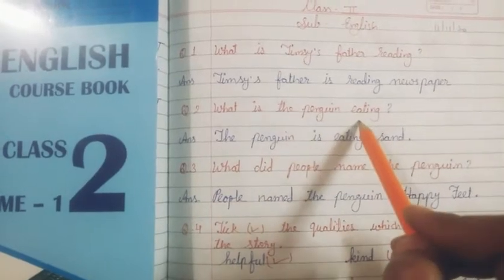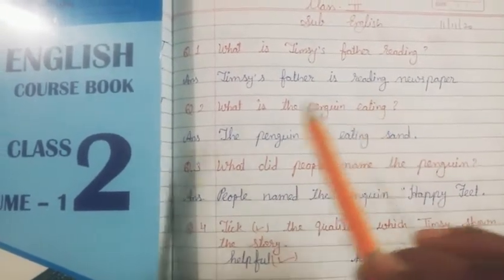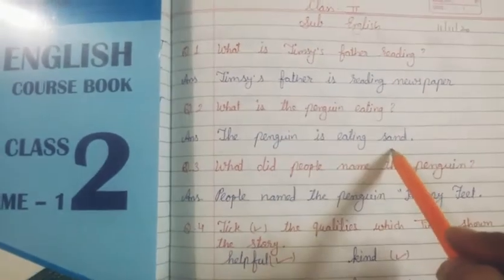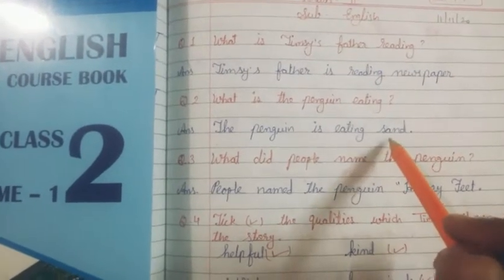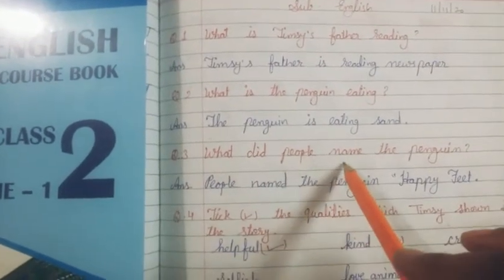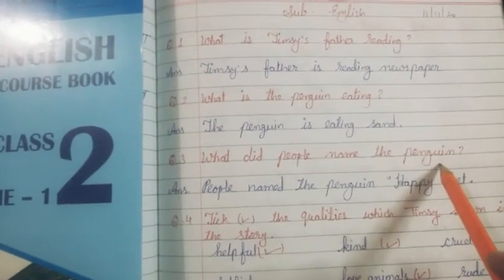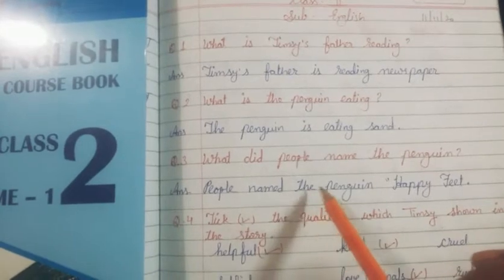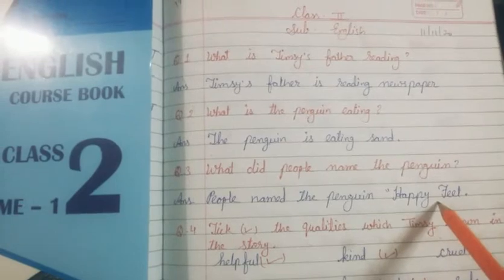Class 2 English Revision (part1)